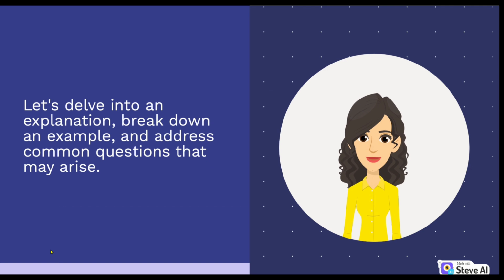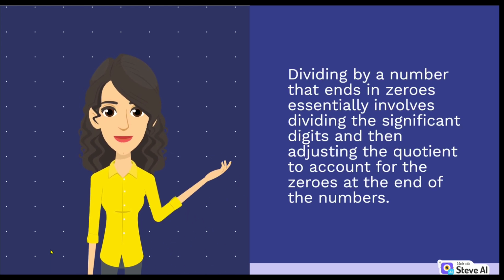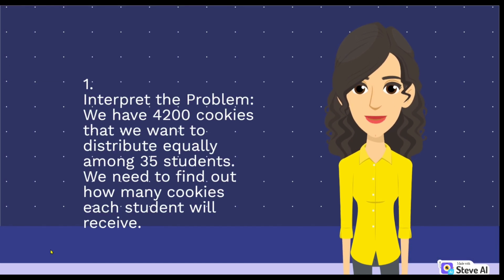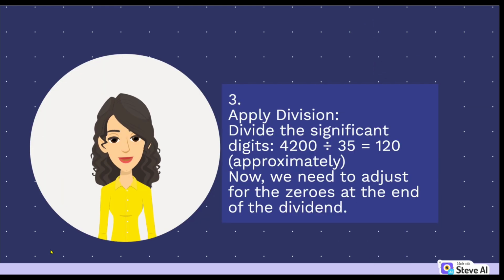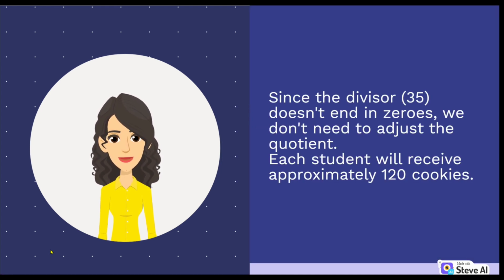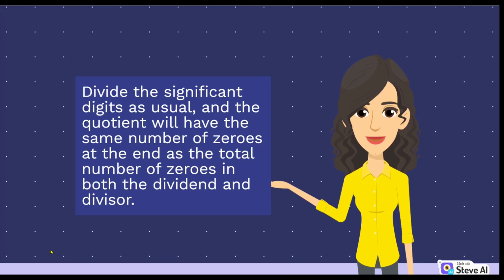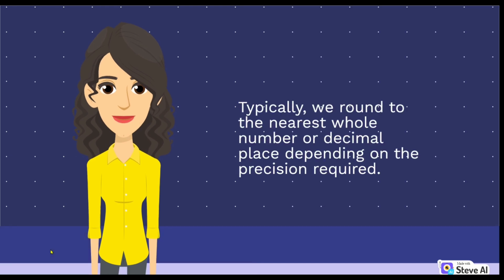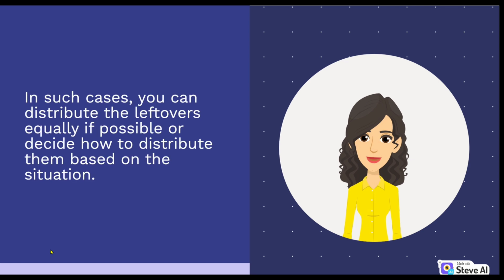Divide numbers ending in zeroes word problem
Join us in this engaging math tutorial as we unravel the mystery of dividing numbers that end in zeroes! Through relatable word problems and step-by-step explanations, we’ll explore practical applications and clever tricks to simplify your calculations. Perfect for students and math enthusiasts alike, this video makes mastering division fun and intuitive. Don't forget to join the conversation in the comments!